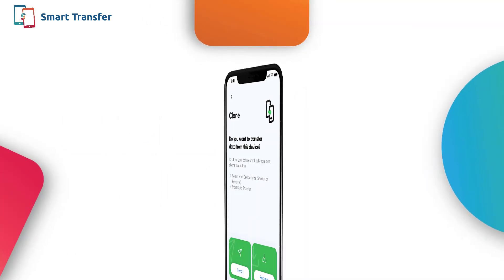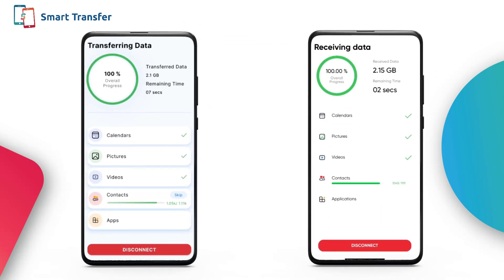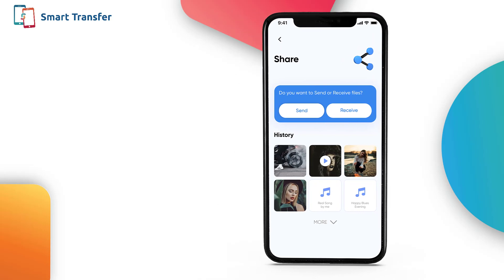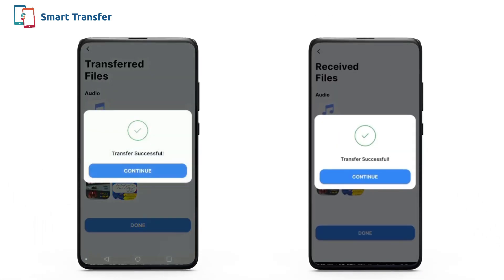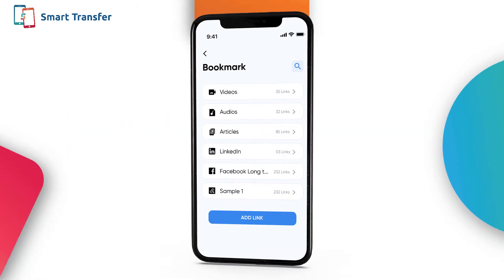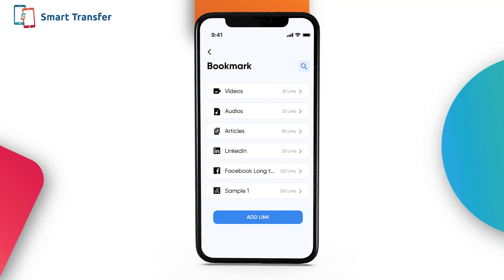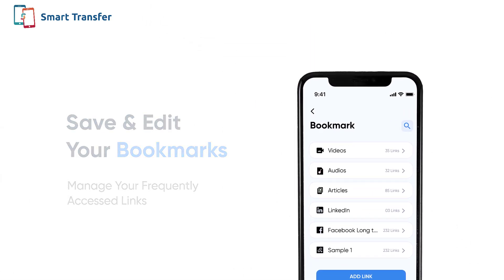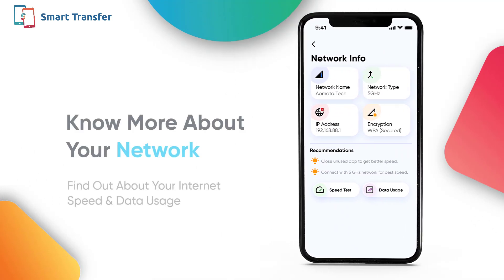Declutter, Clone & Share with Smart Transfer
Introducing Smart Transfer, the ultimate solution for instant file sharing. With Smart Transfer, you can effortlessly share files with friends, family, or colleagues, but that's just the beginning. Our app goes beyond traditional file sharing, offering unique features like data cloning, duplicate media removal, phone book decluttering, real-time network information, and bookmarks saver. Say goodbye to cluttered devices and hello to a more efficient and organized digital life. Discover the power of Smart Transfer - the app that does it all. Try it today